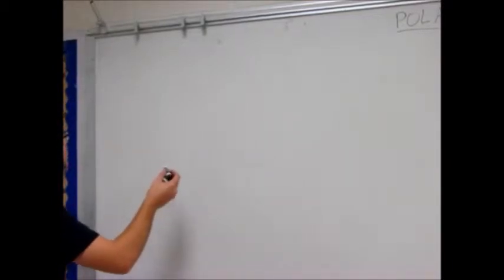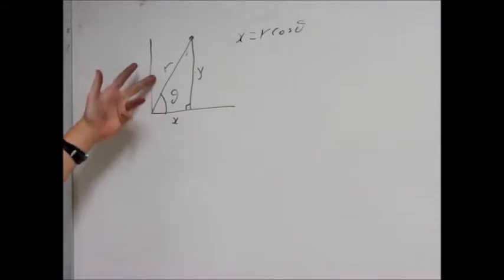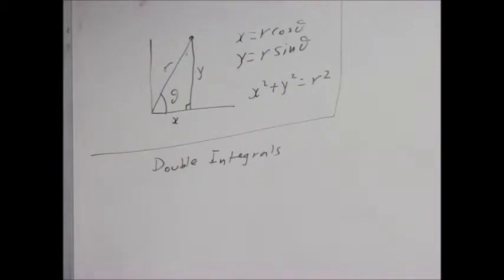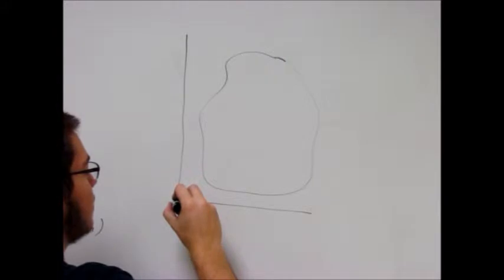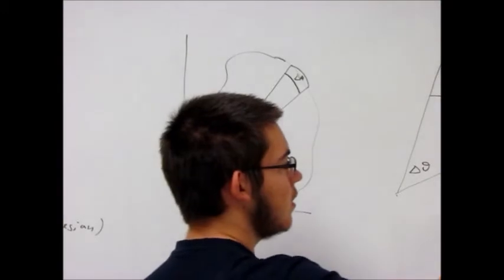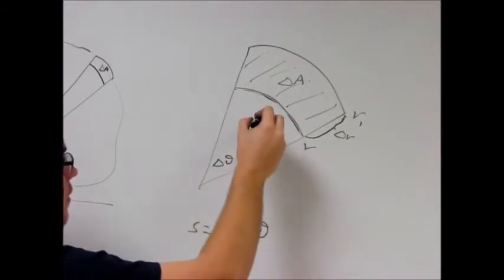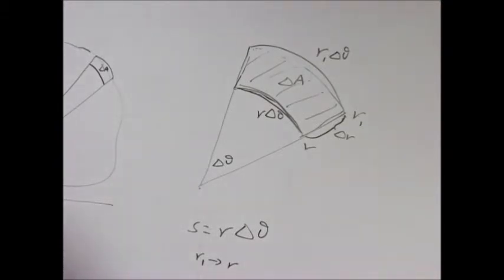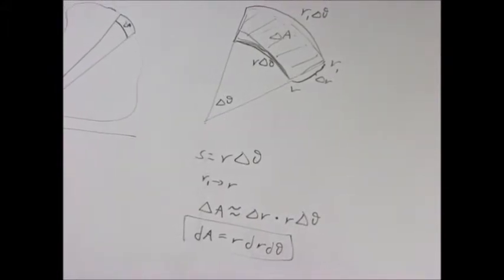Calculus 3: Polar Coordinates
A description of how to use polar coordinates to solve double integrals